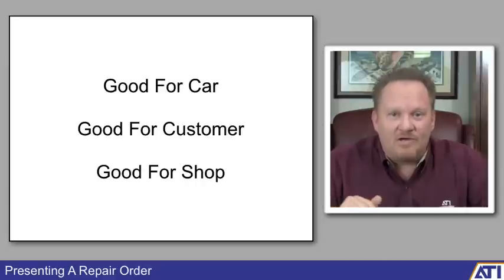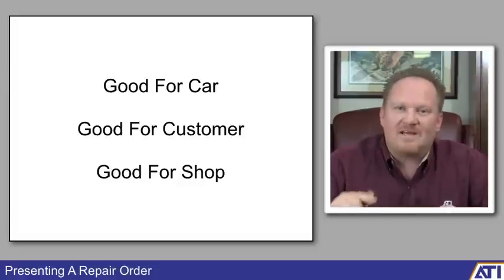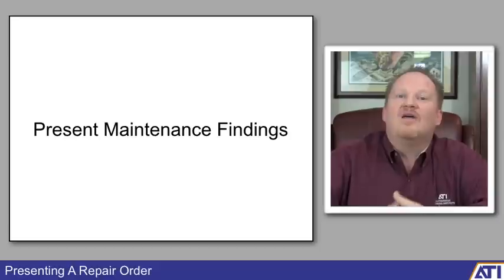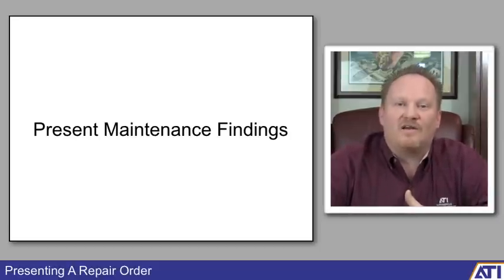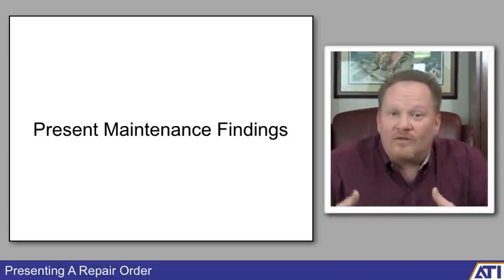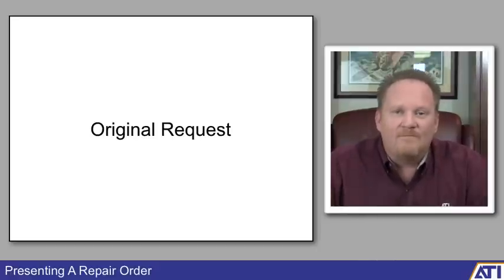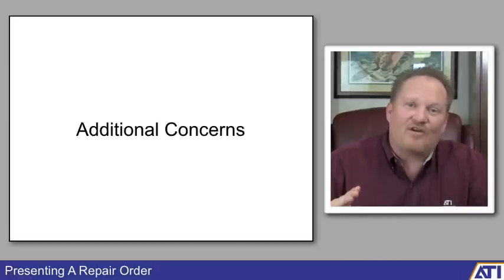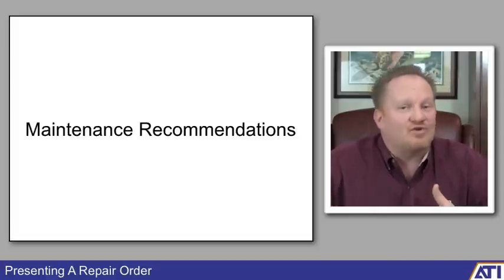Presenting A Repair Order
Sales Tip-Presenting A Repair Order

Bryan Stasch from Automotive Training Institute shares advanced "How To" diagnostic/sales tips for the aftermarket auto shop.  Watch every week for another tip on how to connect with your customers, improve your skills and provide the service they need.  Your Comments are always welcome.